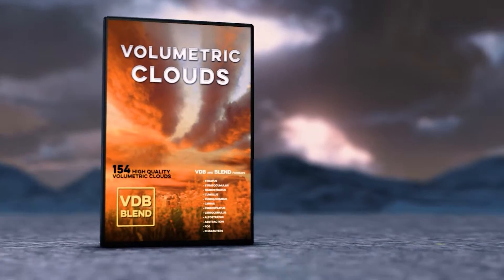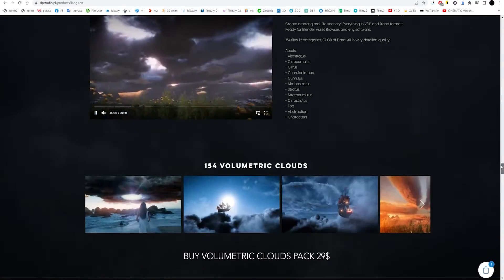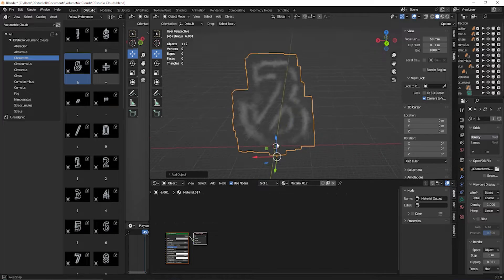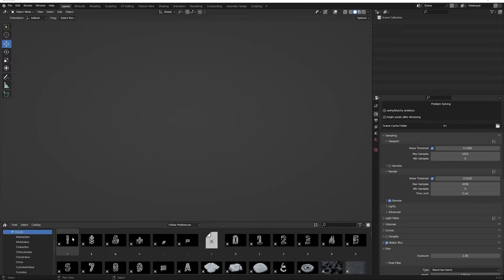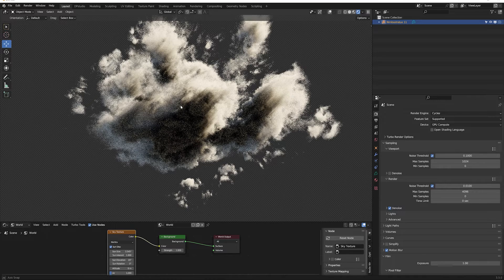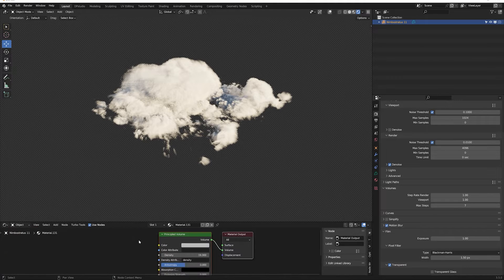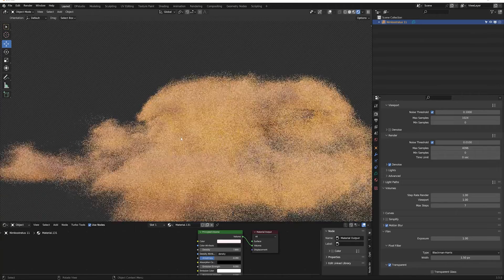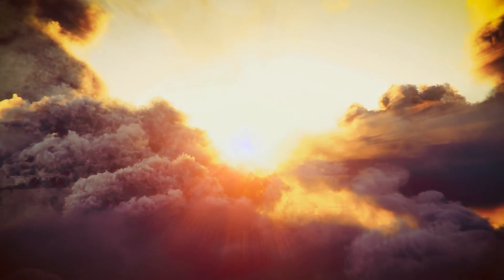Volumetric Clouds First Steps | Blender Video Tutorial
This is my first tutorial on blender and the new package - volumetric clouds. If something is incomprehensible, write in the comments and I will answer as soon as possible. Please share and like :)
Used:
Volumetric Cloud Pack:

Beautiful real volumetric clouds, ready to use on all programs that support VDB files. Create amazing real-life scenery!

Everything in VDB and Blend formats. Ready for Blender Asset Browser, and eny software.

154 files, 12 categories, 37 GB of Data!
All in very detailed quality!

Assets:
- Altostratus
- Cirrocumulus
- Cirrus
- Cumulonimbus
- Cumulus
- Nimbostratus
- Stratus
- Stratocumulus
- Cirrostratus
- Fog
- Abstraction
- Characters